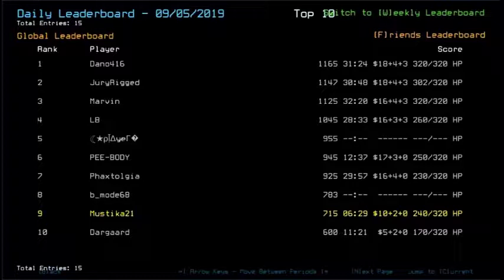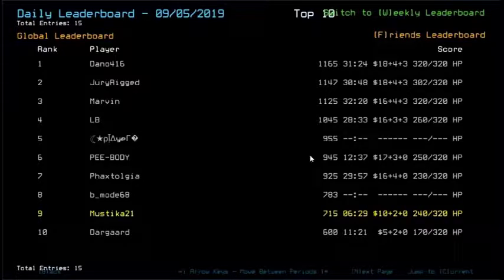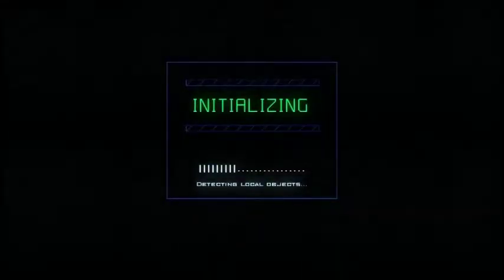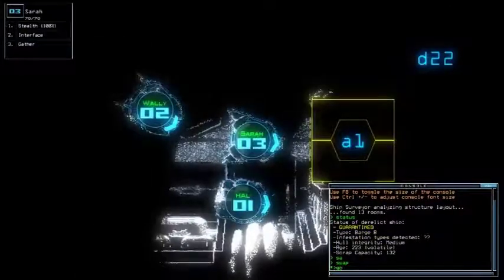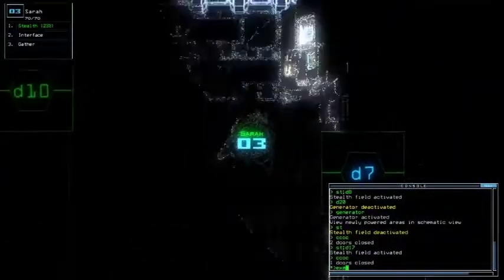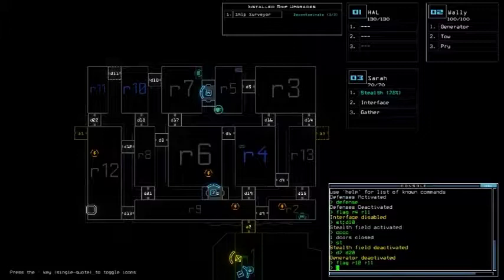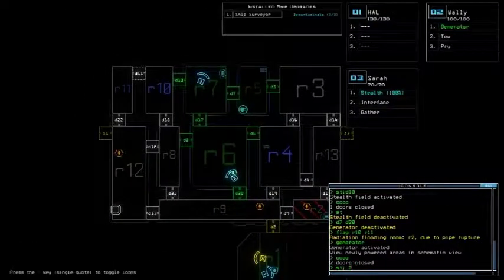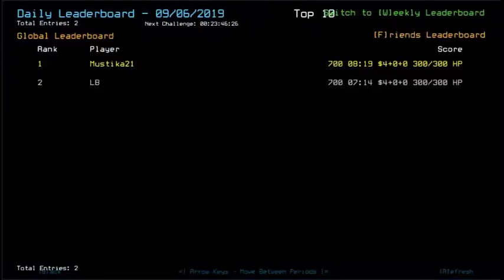Duskers Daily 6 Sep 2019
Today's mission's pretty...easy, so have a slight earrape in 54 seconds.